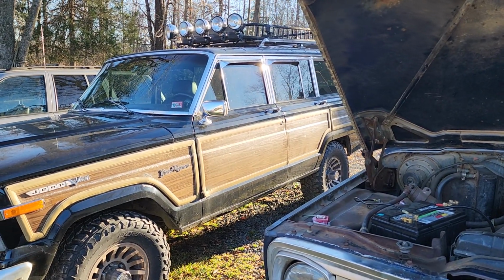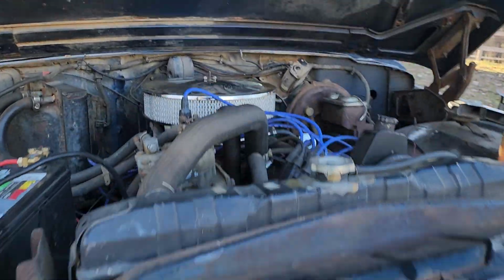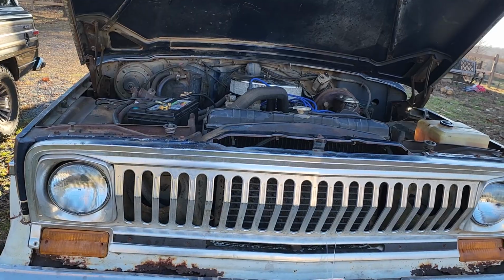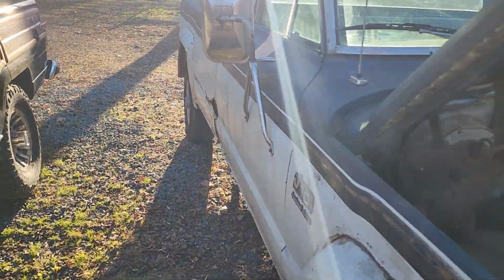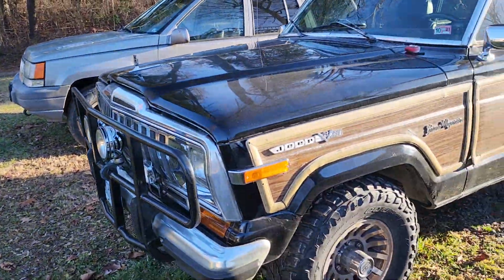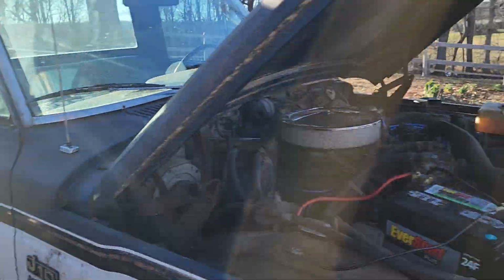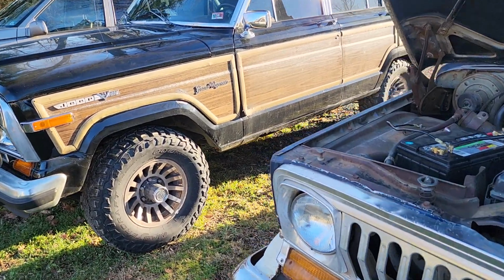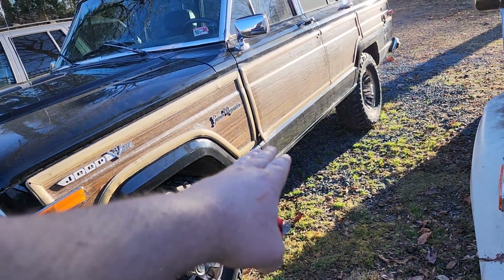How high can you really ford water in Jeeps ? lets find out